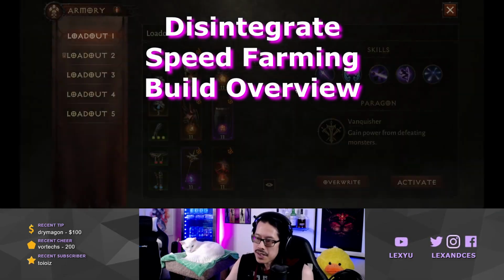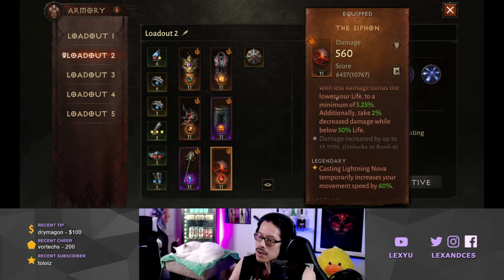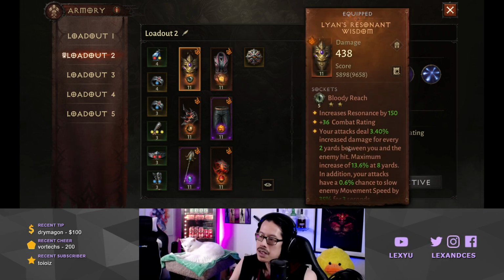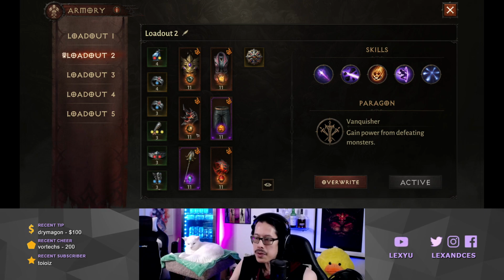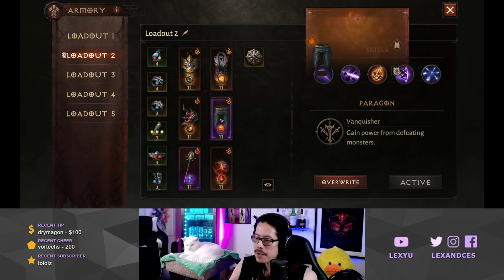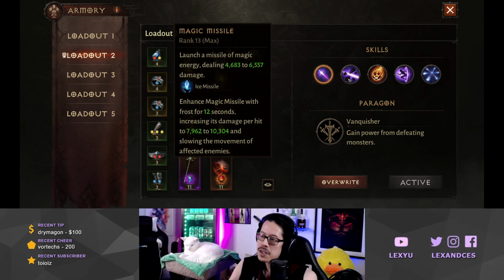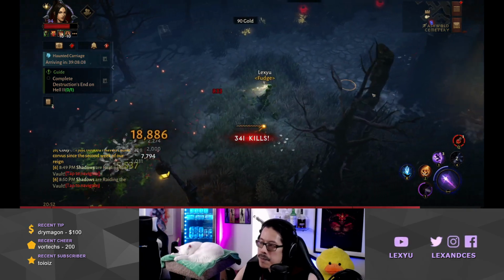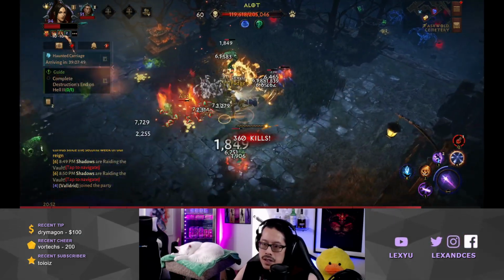Disintegrate Speed PvE Build for Elder Rifts & Outerworld Farming - Diablo Immortal Wizard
Credit to Twitch user chum1y for the spider farming location.

00:00 Build Overview
04:27 Spider Farming Gameplay Testing